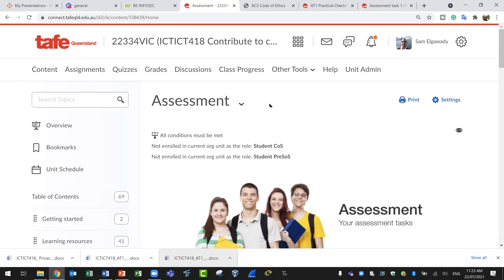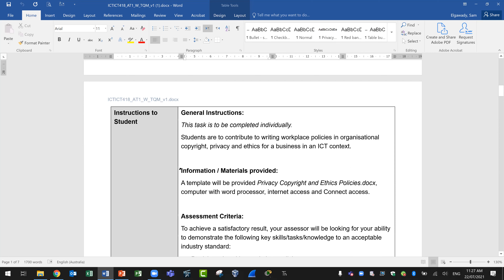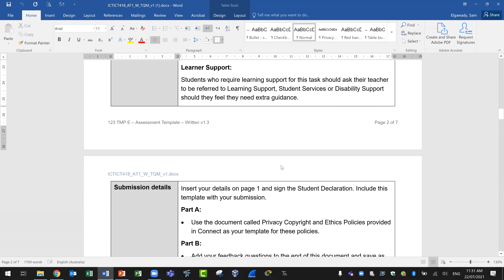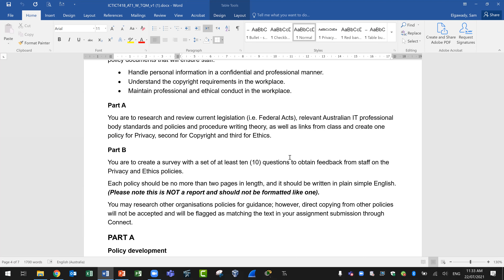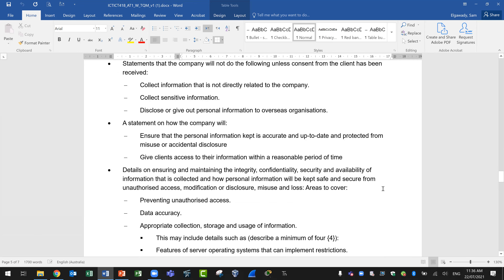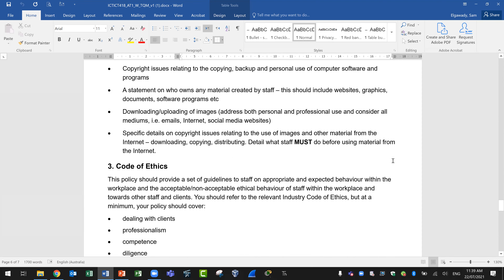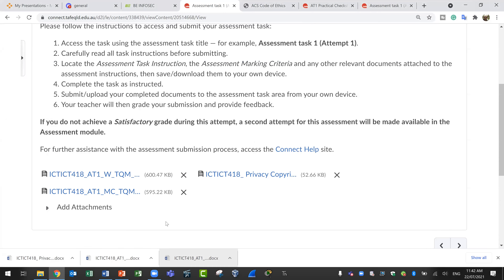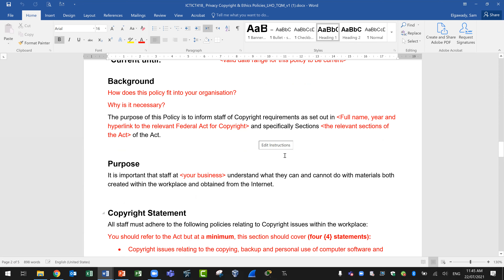ICTICT418 - Unfolding Assessments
ITIL, a framework for IT service management, is widely used by organizations worldwide to ensure efficient and effective IT operations. Microsoft, a leading technology company, offers a suite of software tools that are integral to ITSM, including Windows, Excel, PowerPoint, Word, and Project. Project Management professionals rely on these Microsoft applications for planning, tracking, and reporting. Outlook and Visio also play crucial roles in communication and network diagramming. In the realm of cybersecurity, a solid foundation in IT and network security is essential. Cybersecurity courses and training, including ethical hacking and security assessments, help individuals protect computer systems and websites from cyber threats. These courses cover topics such as scanning ports, understanding protocols like Cisco, and even ethical hacking using Python programming. ISO and NIST standards are often followed to assess and mitigate risks associated with cyber attacks, ensuring the security and privacy of customer data. In today's fast-paced telecom industry, effective customer communication and defense against cyber threats are paramount. Disclaimer: This video is a guiding free tool only, providing some advice from the personal point of the trainer's perspective, content is Tafe copyrighted, and not allowed for any use without their permission.
We are here to help you take greater control over IT assets and the IT environment in general. We started in Western Australia, covering the gap between market growth and the demand for IT consultation. Our consultants do the job right- first time every time.

With diversity in knowledge and the experience between our team players, we understand your needs, whether you have a small, medium or enterprise sized business, running locally or across the globe. Our experts understand your needs and will provide the solution in the most efficient way. tafe cyber security certificate it network cert iv يعدُّ اتقان برامج مايكروسوفت مثل إكسل ووورد أمرًا أساسيًا لأي محاسب أو محترف في مجال الحسابات. لهذا السبب، يبحث العديد من المحاسبين عن دورات وكورسات في إكسيل ووورد لتعزيز مهاراتهم. بالإضافة إلى ذلك، تعتبر إدارة مشروعات مهمة في مجال المحاسبة وتحتاج إلى استخدام أدوات مثل باوربوينت لتقديم تقارير موثوقة. من ناحية أخرى، يجب على المحاسبين أيضًا أن يكونوا على دراية بأمان المعلومات والتهديدات السيبرانية التي قد تؤثر على شبكات الكمبيوتر وأنظمة ويندوز. لذا، يوصى بالمشاركة في دورات تدريبية تركز على أمن المعلومات وإدارة السيبرانية لضمان سلامة البيانات والحسابات.